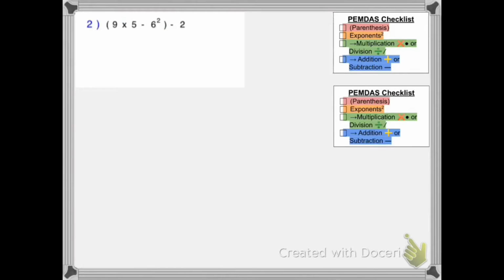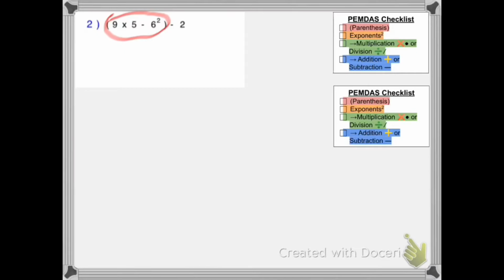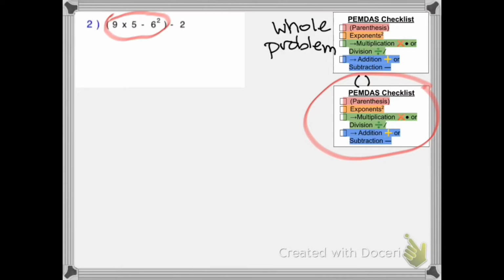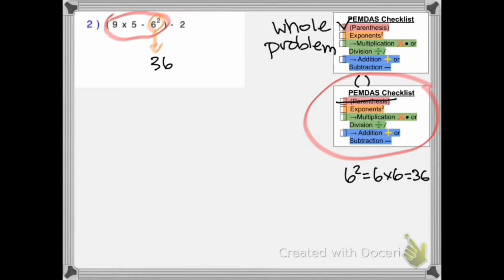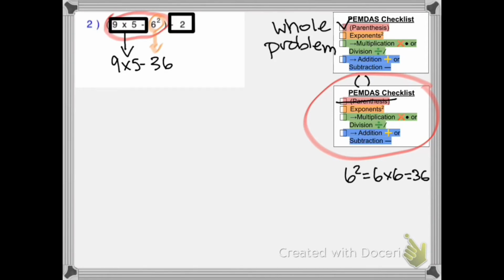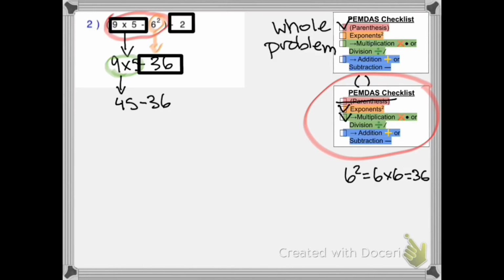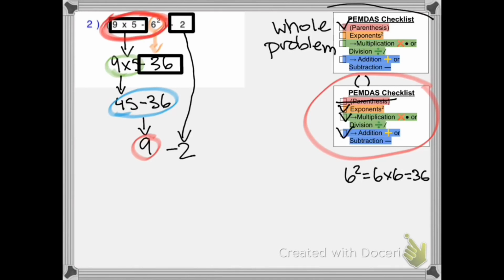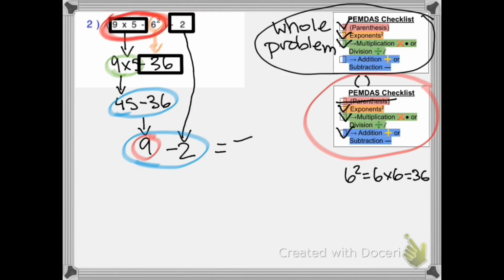PEMDAS Practice Problem 2